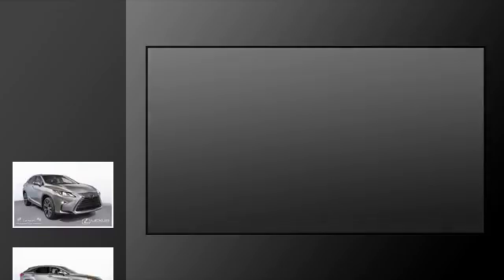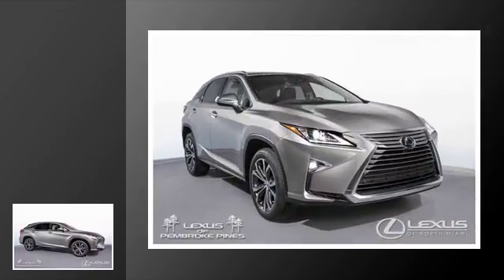2017 Lexus RX 350